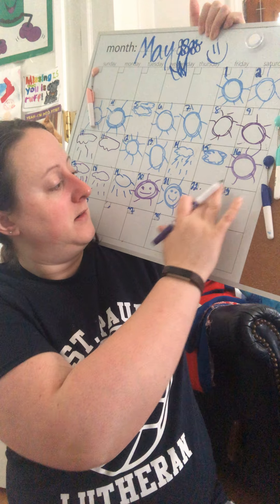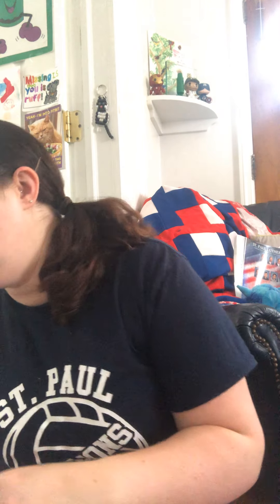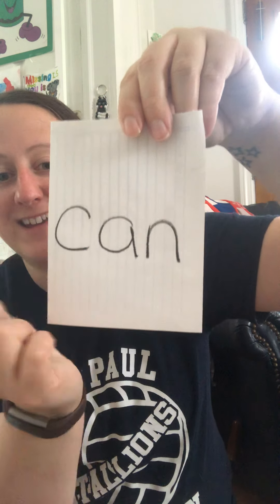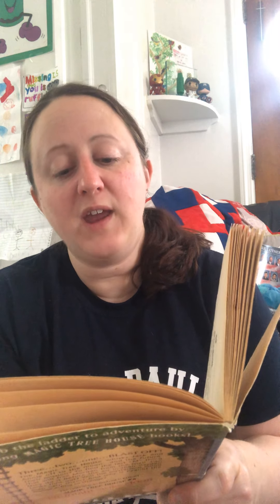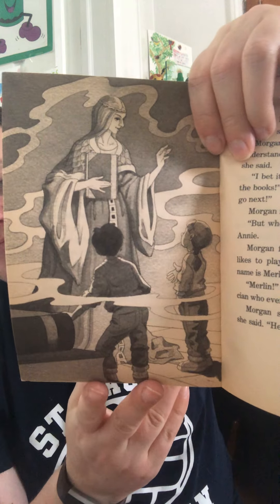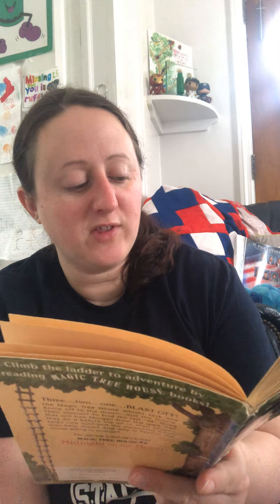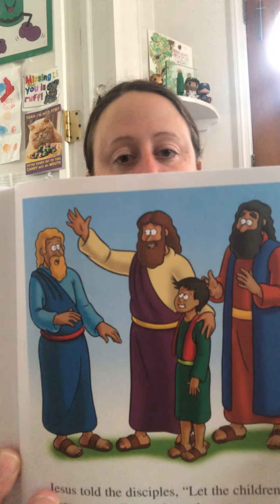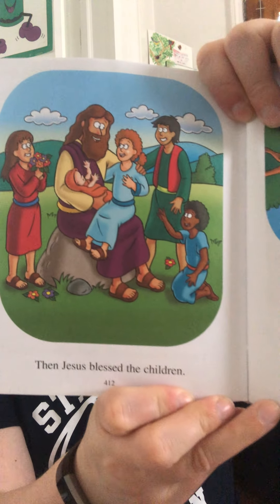Final Morning Chat!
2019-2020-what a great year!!